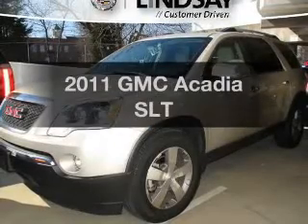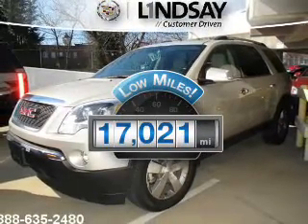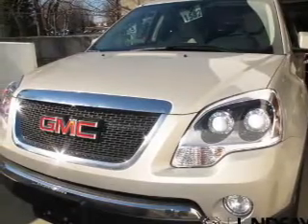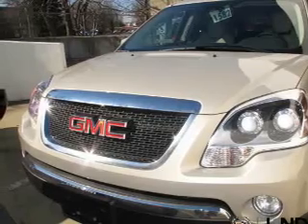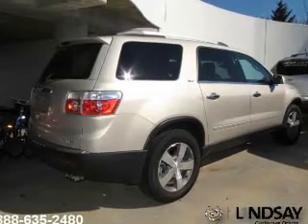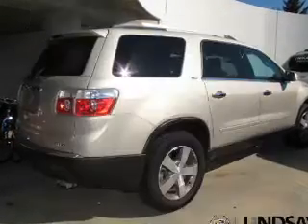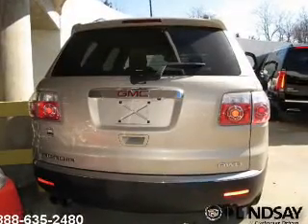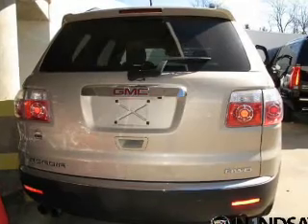2011 GMC Acadia - Alexandria VA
Year: 2011
Make: GMC
Model: Acadia
Trim: SLT
Engine: 3.6 liter 6 cylinder 24 valve GDI DOHC
Transmission: 6-Speed Automatic
Color: Gold Mist Metallic
Mileage: 17021
Address:
1525 Kenwood Ave.